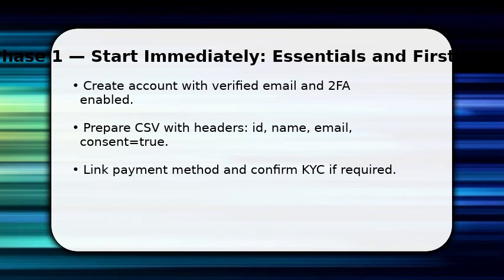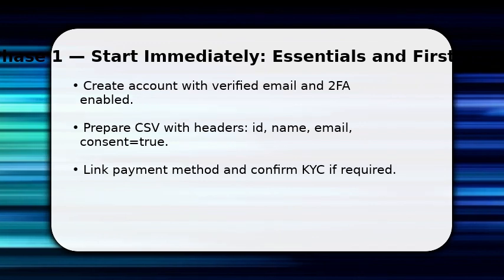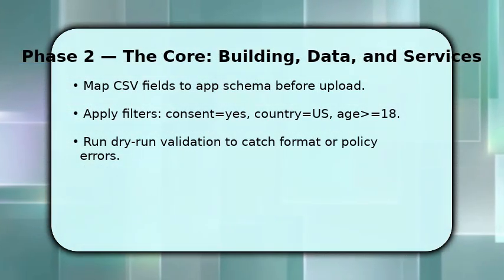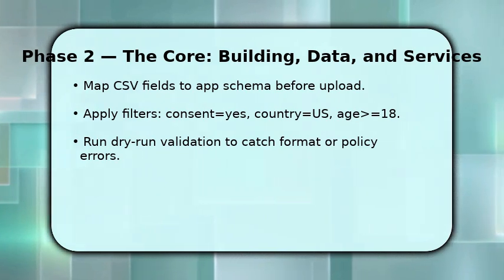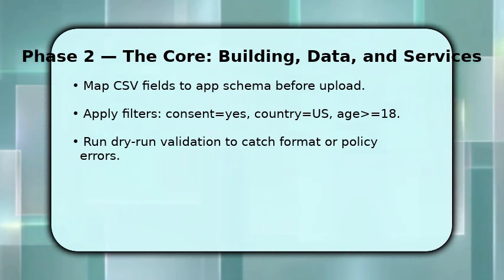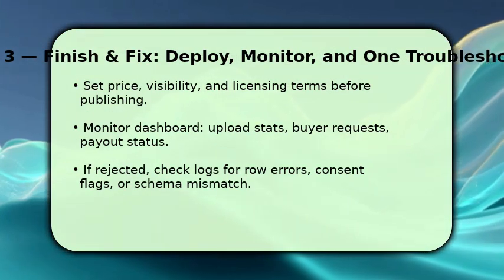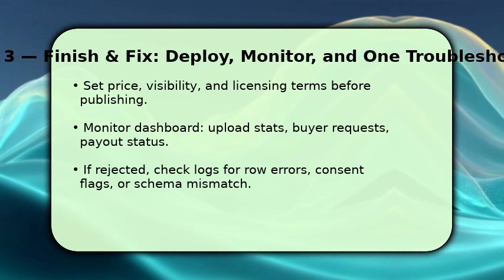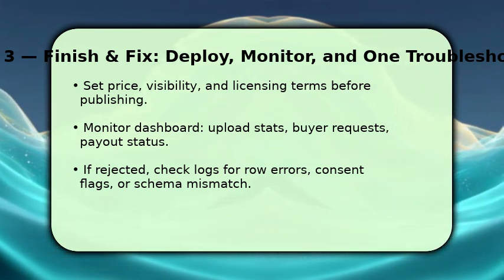How to Use Data Sell App (easy Method)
How to Use Data Sell App (easy Method) | 🔒 Surfshark VPN Deal — Stay private and secure. $1.99/mo + 3 Months Free ▸

Discover the simplicity of selling your data using our user-friendly Data Sell app. This video tutorial guides you through setting up an account, understanding privacy settings, and starting to monetize personal information effectively.

Data Sell App, Monetize Personal Information, Privacy Settings Guide, User-Friendly Data Monetization Tool, How To Use Data Buying Service